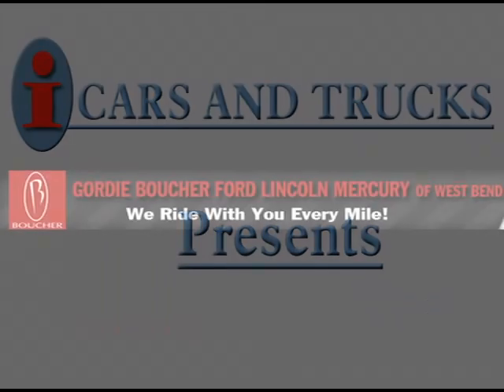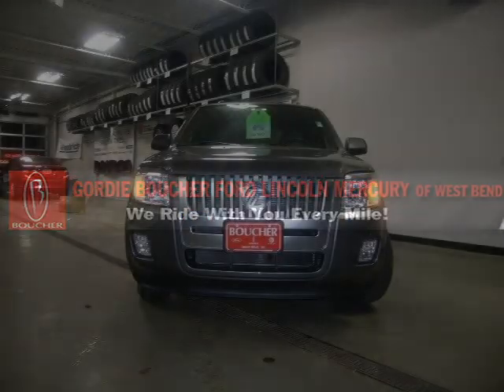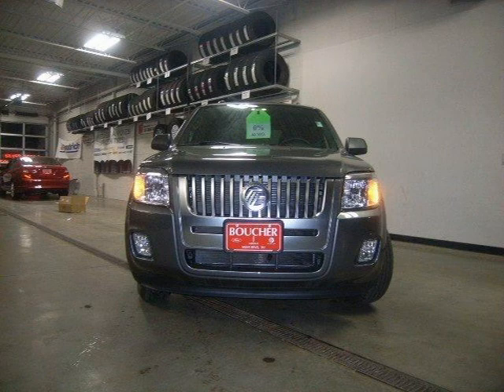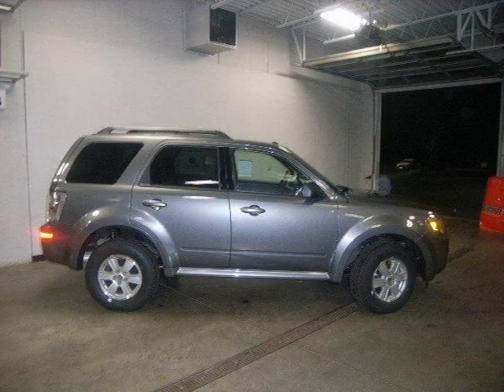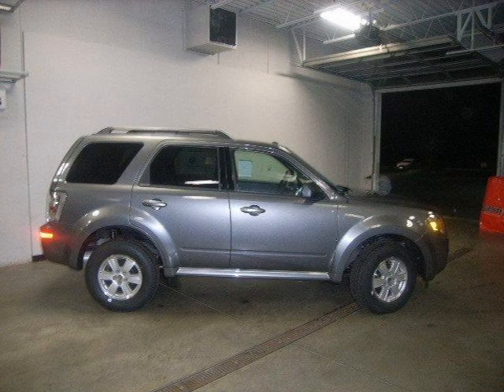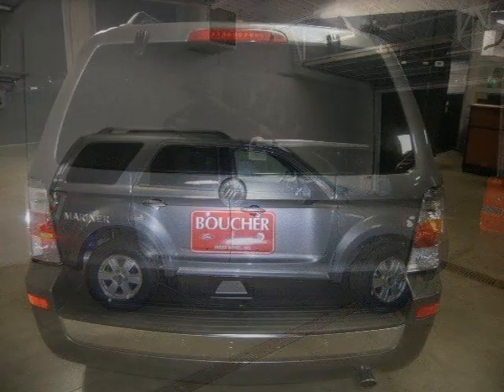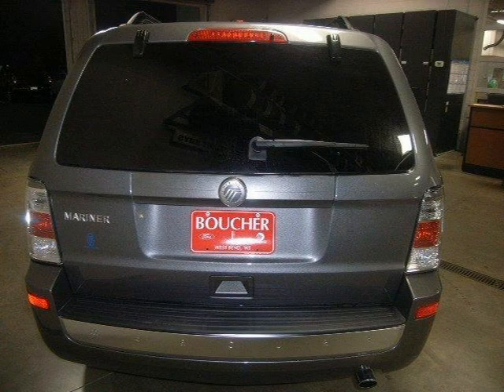2010 Mercury Mariner Milwaukee WI WI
Price: $ 20,828
Mileage: 2
Body Style: Sport Utility
Ext. Color: Sterling Grey Metallic
Int. Color: BLK
Engine: Gas I4 2.5L/
Drive Type: FWD
Fuel Type: Gasoline Fuel
Doors: 4
Stock No.: 10M662
VIN: 4M2CN8B78AKJ16635